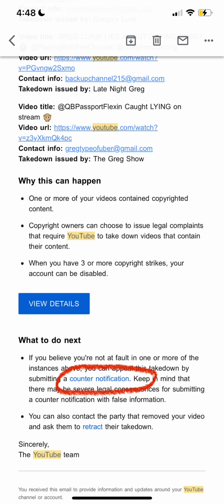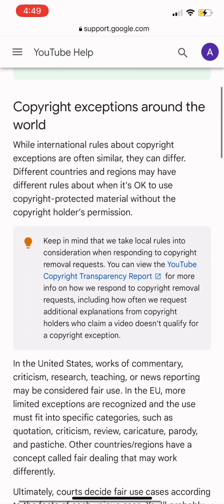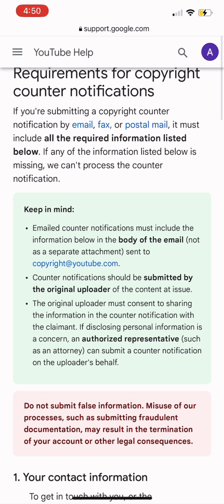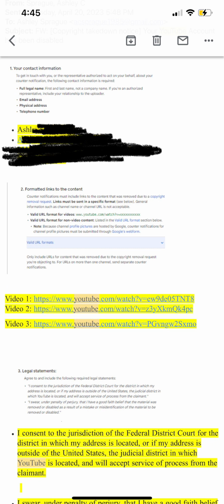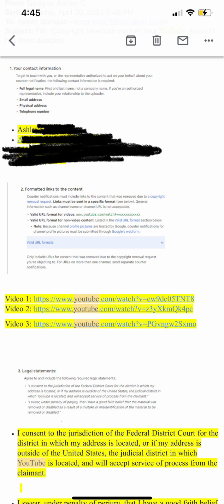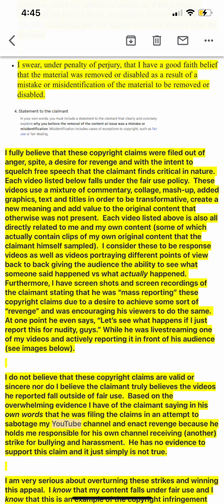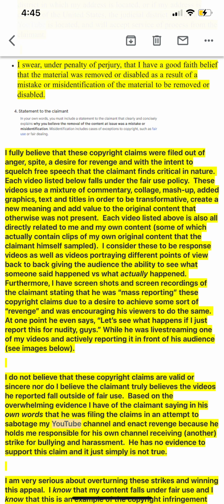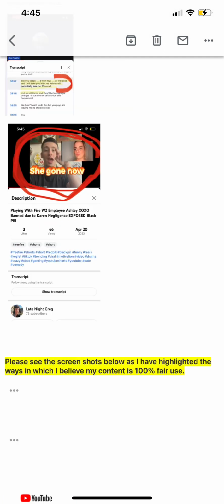EASY! APPEAL A COPYRIGHT STRIKE! Step by Step Tutorial